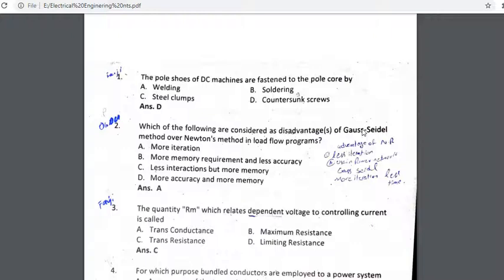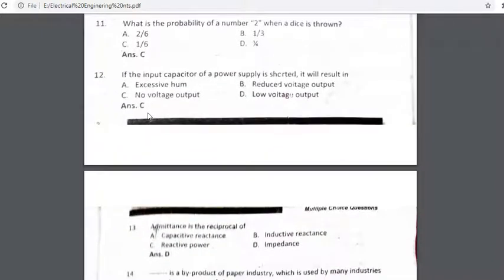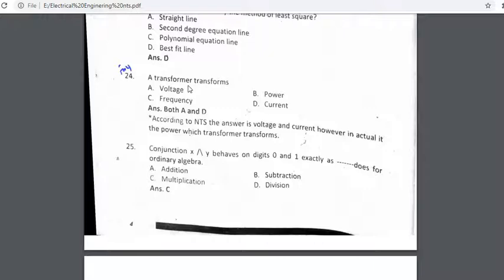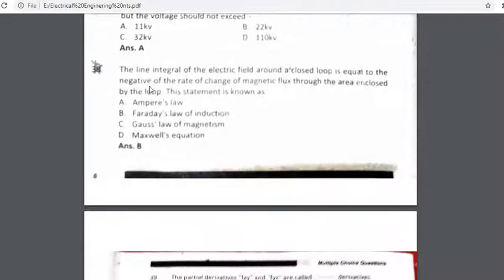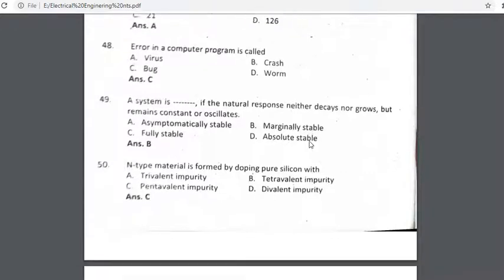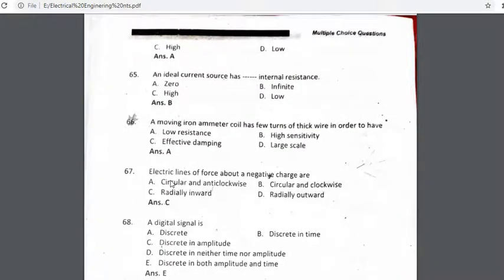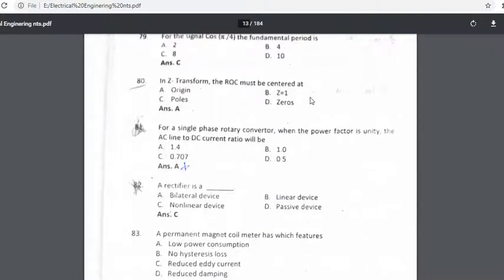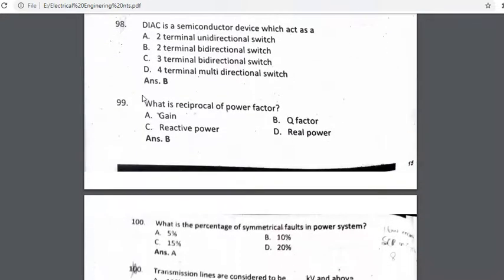Top 100 Most important electrical engineering MCQS - 2020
This video contains top 100 most important electrical engineering MCQs. Whether you want Electronics MCQS, Telecom MCQs, or Electrical power MCQs. These 100 MCQS will cover all the topics. Electrical Engineering's most important MCQs especially the top 100 MCQs. For government job these MCQs are most important and they come in many examinations like NTS, CTS, PTS. Other than this these mcqs are also very important for university examination. So, these MCQs always repeat and by considering these 100 MCQS you will get ample knowledge about the type of test you are going to have.